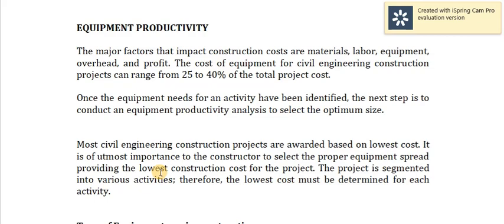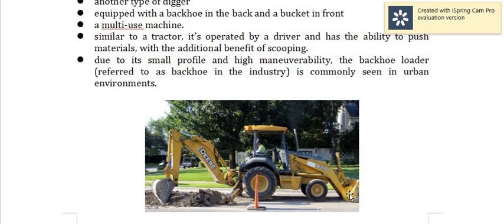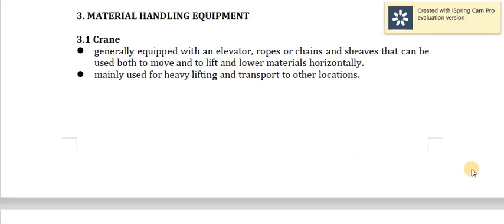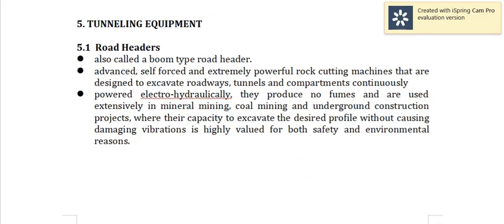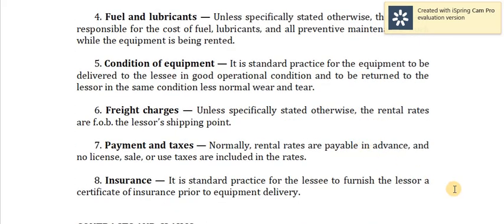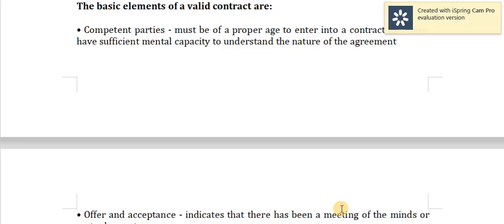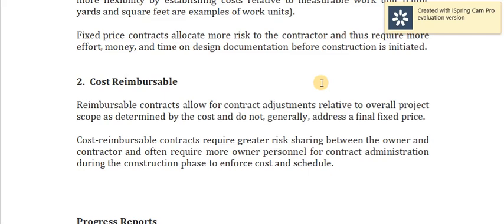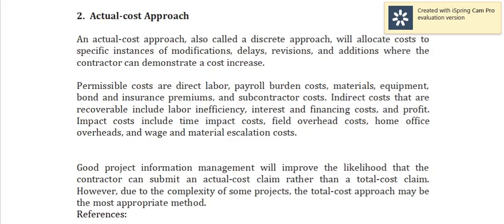ES 12 (CIVIL ENGINEERING ORIENTATION) LECTURE 2 part 2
Under section Sec. 185 of RA 8293, which states, “The fair use of a copyrighted work for criticism, comment, news reporting, teaching including multiple copies for classroom use, scholarship, research, and similar purposes is not an infringement of copyright. The unauthorized reproduction, use, and dissemination of this video without the joint consent of the authors is strictly prohibited and shall be prosecuted to the full extent of the law, including appropriate administrative sanctions, civil, and criminal.”

Reference:

Chen, W.F. & Liew J.Y.R. (2003). The Civil Engineering Handbook 2nd ed. Washington, D.C., USA: CRC Press LLC.